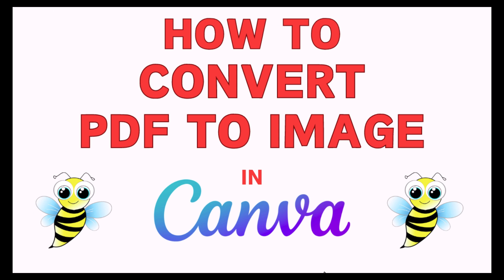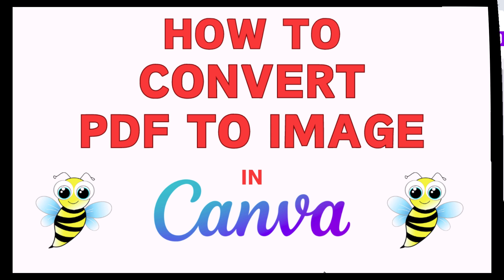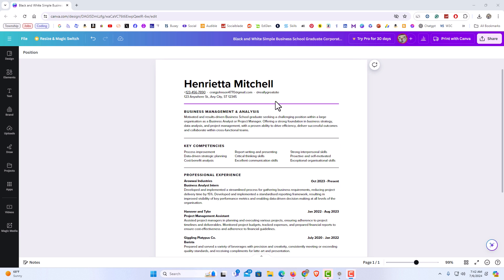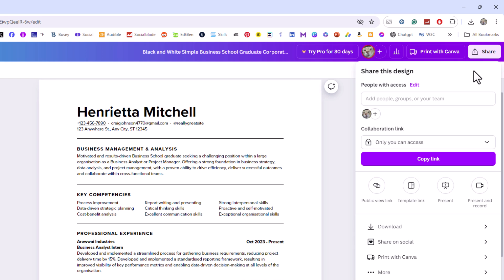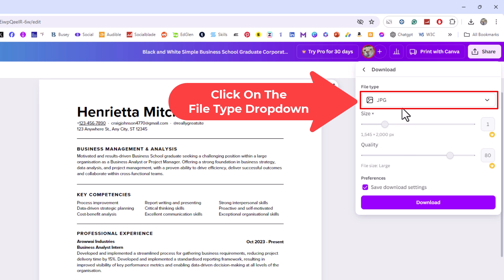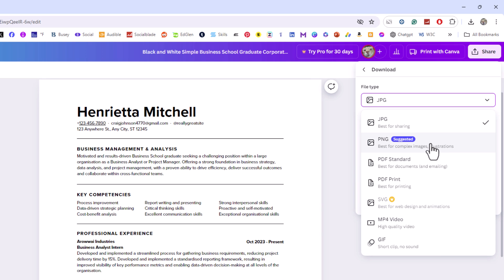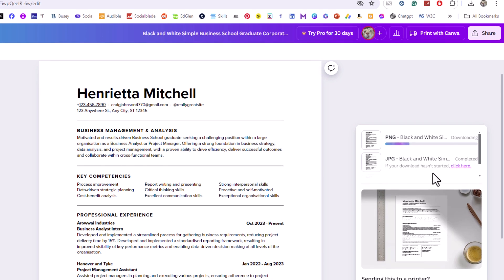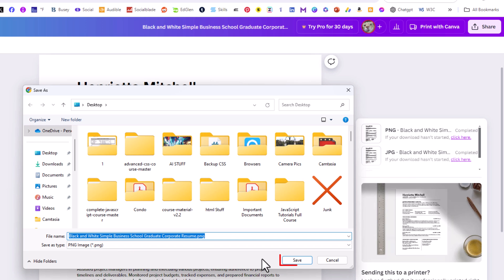How To Convert A PDF Into An Image Using Free Canva | Step-by-Step Guide | PC Tutorial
How To Convert A PDF Into An Image Using Canva | Step-by-Step Guide | PC Tutorial

In this video tutorial, learn how to easily convert a PDF into an image using Canva. Whether you need a JPG or PNG, this step-by-step guide will walk you through the entire process. Perfect for beginners and experienced Canva users alike, this tutorial will show you how to efficiently transform your PDF documents into high-quality images.

Simple Steps:
1. Open your Canva Project.
2. In the upper right corner, click on the "Share" button.
3. Click on "Download".
4. In the "File Type" area, click on the dropdown and choose either "PNG, JPG, or GIF".
5. Click On "Download".
6. In the dialog box that opens, select a file name and destination.
7. Click on "Save".

Chapters
0:00 How To Convert A PDF Into An Image In Canva
0:18 Open Your Canva Project
0:37 Click On The Share Button
0:47 Click On Download
0:57 Click On The File Type Dropdown
1:07 Choose JPG, PNG, or GIF And Click On Download
1:17 Choose A File Name And Destination And Click Save.